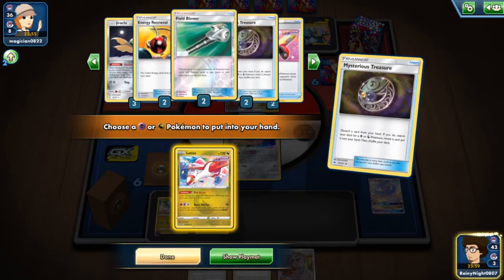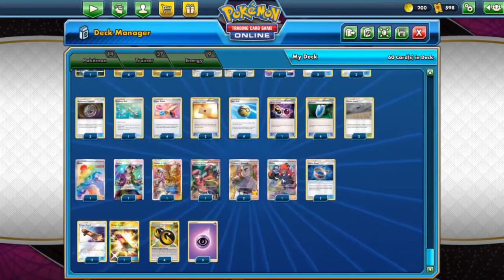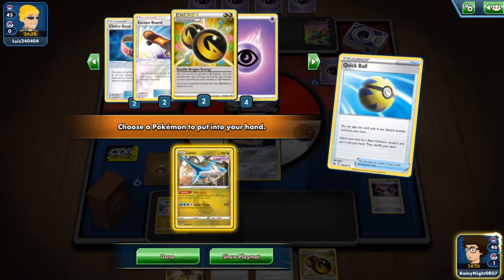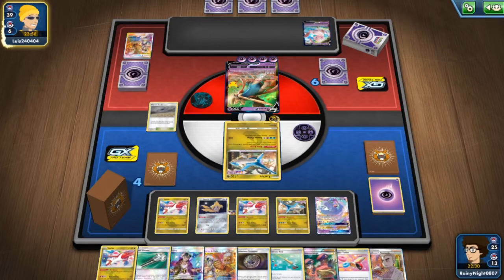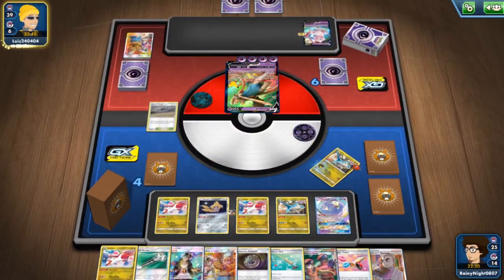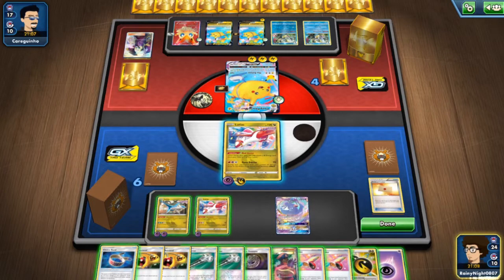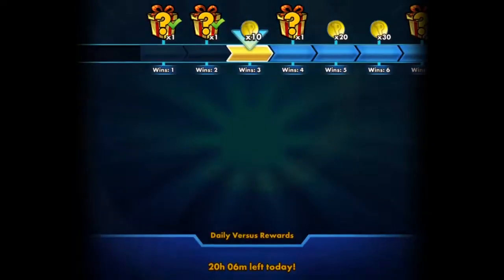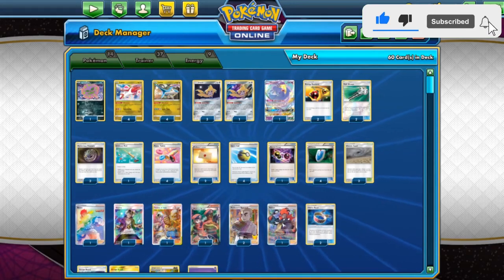Latios & Latias make a great combo to take fast OHKOs in Expanded! | PTCGO Expanded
Hello everyone! Welcome back to the channel! In this video, we'll explore the power of Latios and Latias from Fusion Strike! Latios can hit pretty hard with its Luster Purge attack.  The attack cost may be awkward but Double Dragon Energy is on our side to power this powerful attack in one turn! With Latias as energy accelerator, Jirachi for support, and Power Tablets, Latios can take OHKOs to TTGXs and VMAXes while only giving up one prize!

I appreciate the support you've shown me and I am very grateful for it.  Thank you so much ^-^

Timestamp:

00:00 Intro
01:02 Deck Profile
06:10 Deck vs. Psychic Box
17:44 Deck vs. Flying Pikachu VMAX
26:12 Deck vs. Fast Raid (grrrr)
27:15 Deck vs. ADP/Dragonite V
33:57 Outro/Final Thoughts

#Pokémon - 14

* 1 Spiritomb CRE 103
* 4 Latias FST 193
* 4 Latios FST 194
* 4 Jirachi TEU 99
* 1 Oricorio-GX CEC 95

* 3 Escape Board UPR 122
* 3 Mysterious Treasure FLI 113
* 4 Power Tablet FST 236
* 2 Professor's Letter XY 123
* 1 Bruno BST 172
* 1 Ordinary Rod SSH 171
* 1 Pokémon Ranger STS 113
* 2 Chaotic Swell CEC 187
* 2 Professor's Research CEL 24
* 4 Quick Ball SSH 179
* 1 Special Charge STS 105
* 1 Guzma BUS 143
* 2 Choice Band GRI 121
* 2 Field Blower GRI 125
* 2 Energy Retrieval SUM 116
* 1 Raihan EVS 202
* 4 VS Seeker PHF 109
* 1 Guzma & Hala CEC 229

#Energy - 9

* 5 Psychic Energy SWSHEnergy 5
* 4 Double Dragon Energy ROS 97